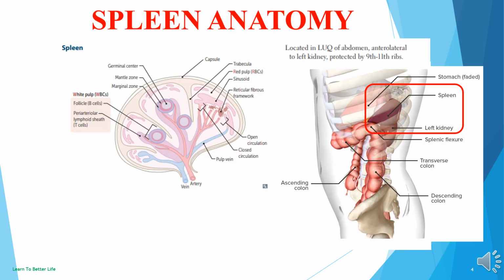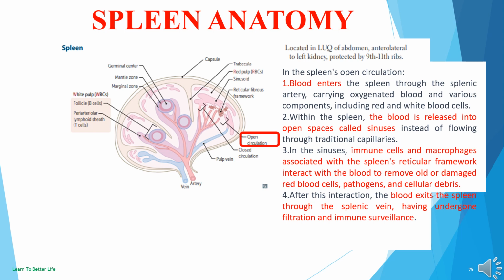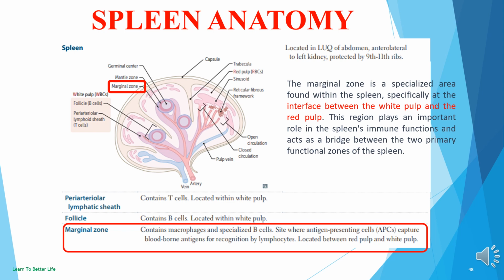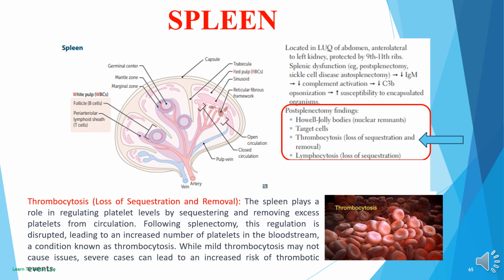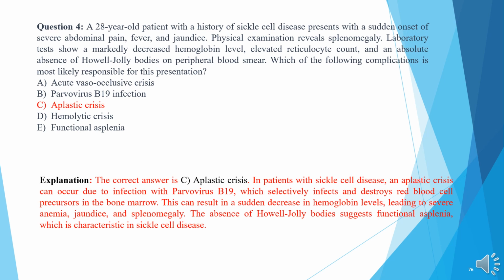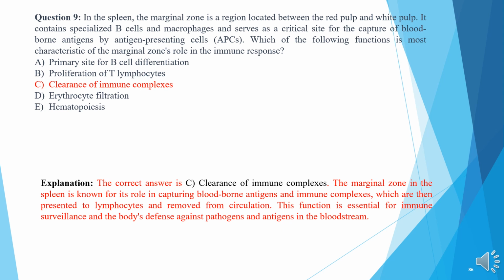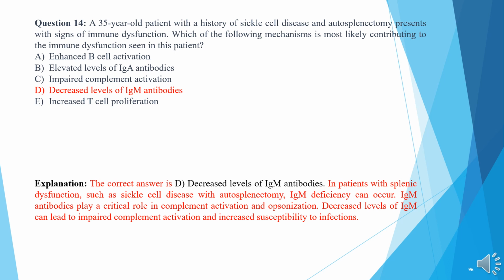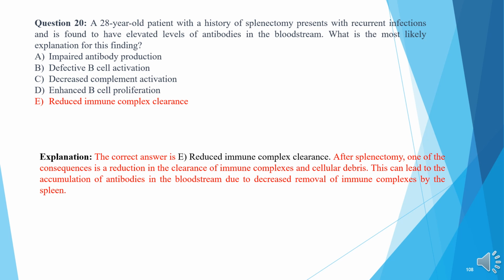USMLE Step 1 Immunology SPLEEN & DISEASES with 20 USMLE Step 1 questions.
Spleen:  (00:00)                                        USMLE questions (Minute: 15:00)

This video covers the Immunology SPLEEN & DISEASES with 20 USMLE Step 1 questions. The first section of the video is the theory, spleen anatomy, and its spleen molecule functions, particularly in Immunology. The second part consists of 20 USMLE-Step 1-like questions.